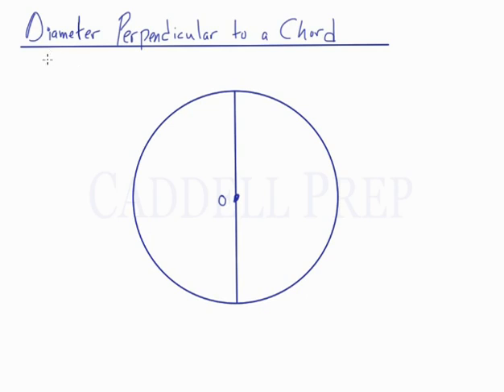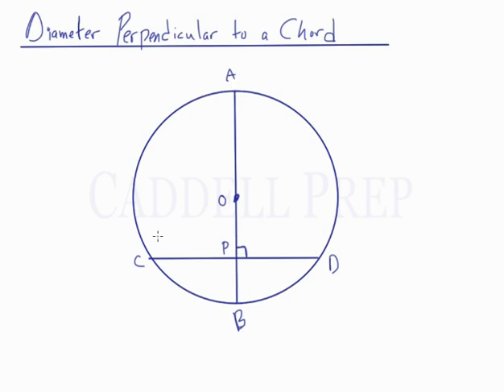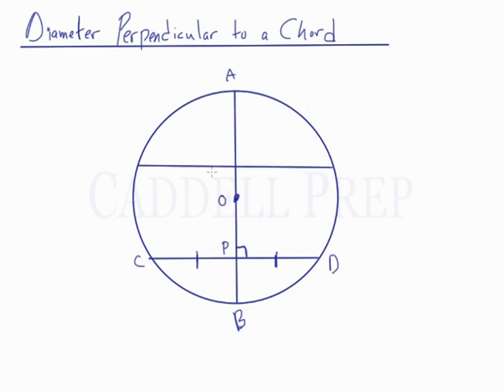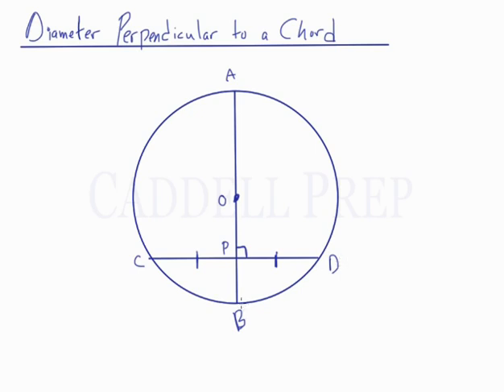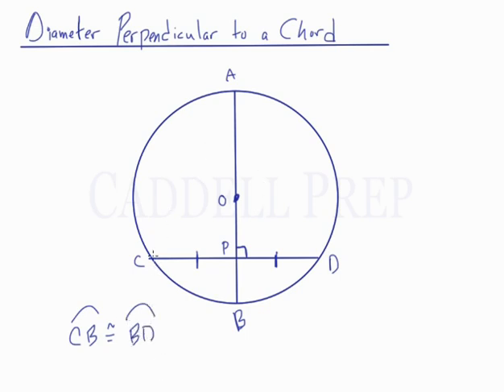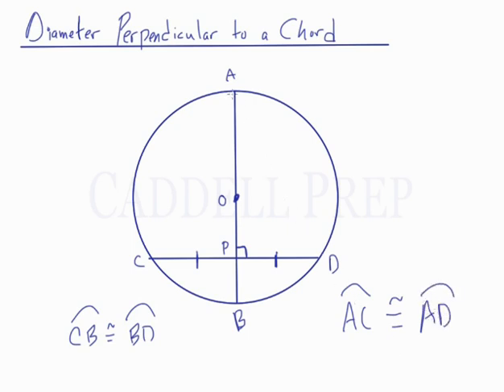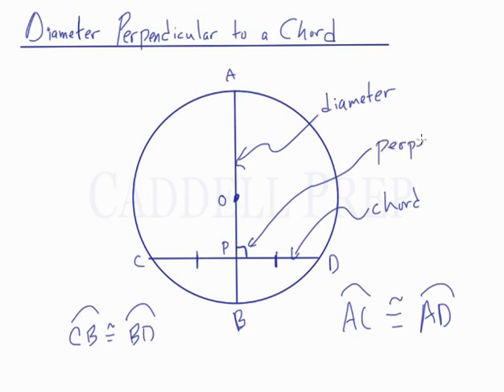Line Segments Formed by a Diameter and Perpendicular Chord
In this lesson, you will learn the relationship that exists between a diameter and perpendicular chord. You will learn the formula to calculate missing measurements of line segments created when a diameter is intersected by a perpendicular chord. More lessons and practice problems can be found